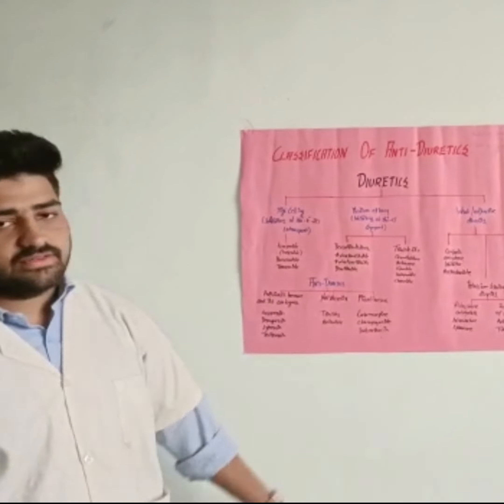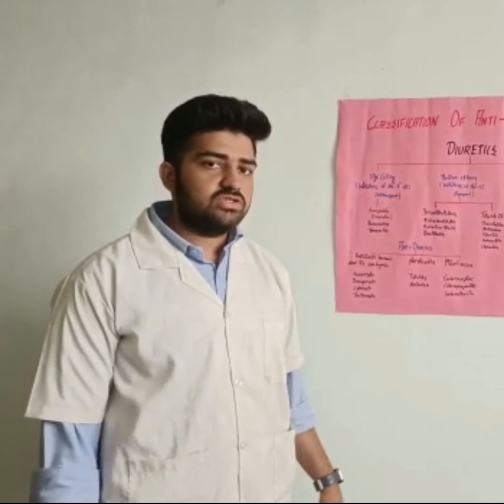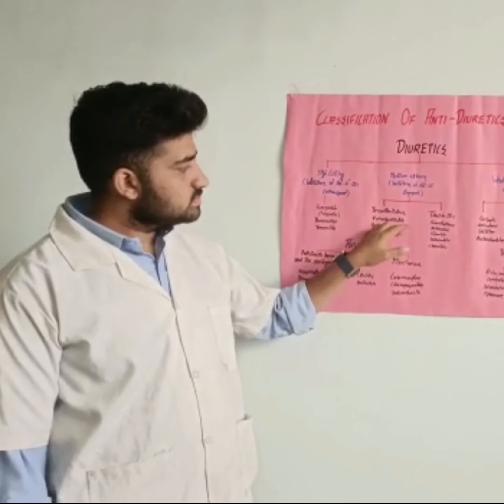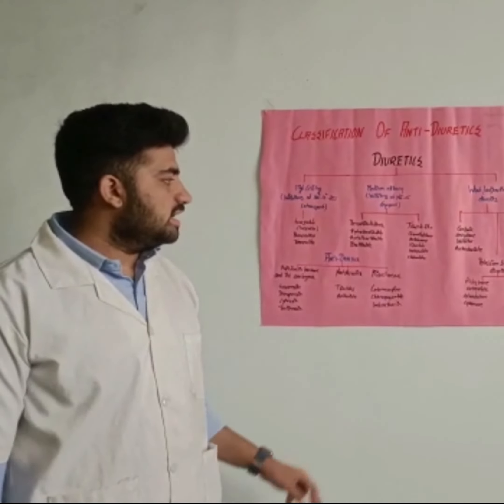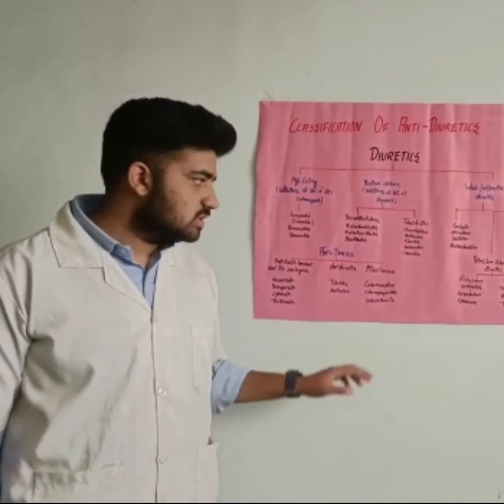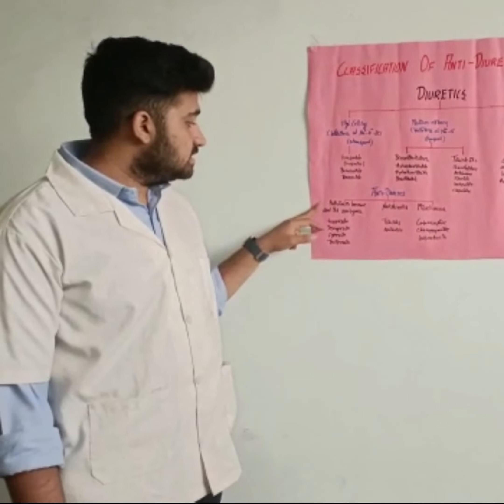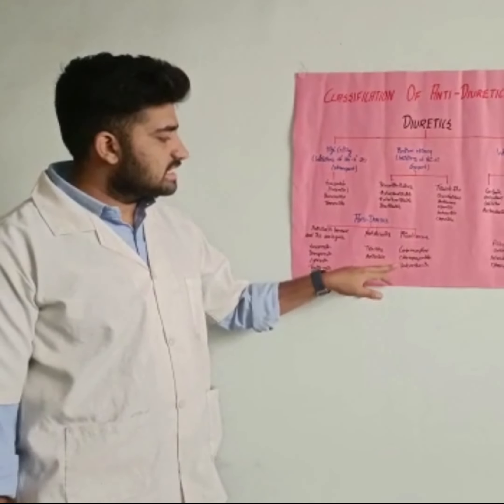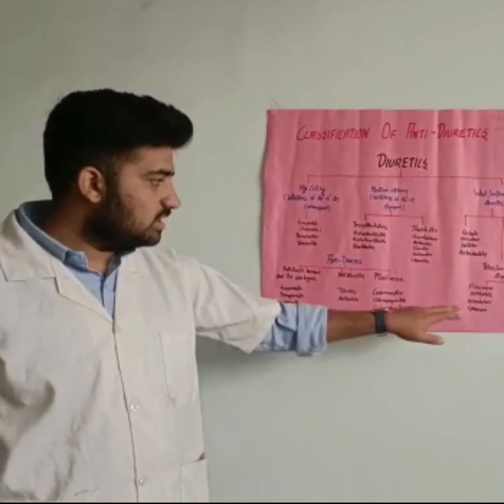Classification of anti diuretics